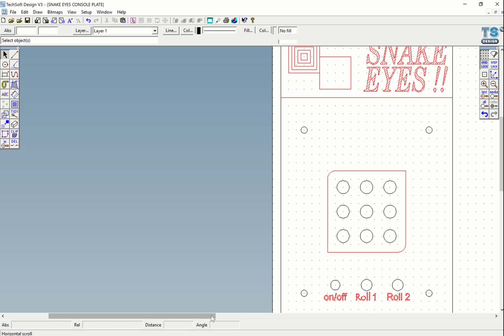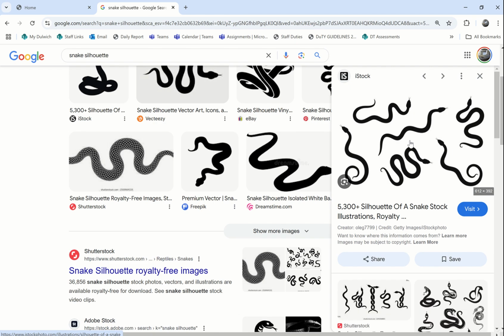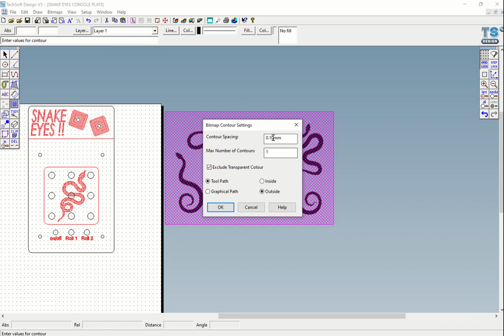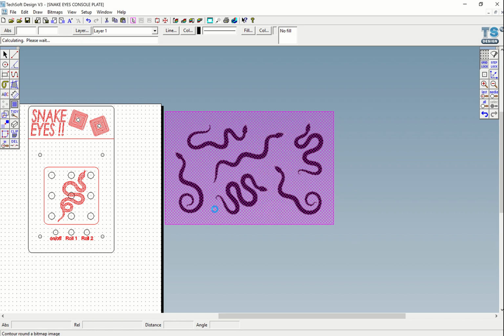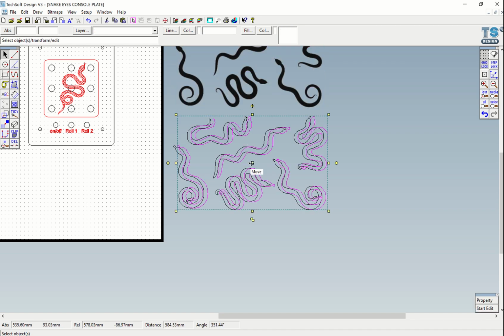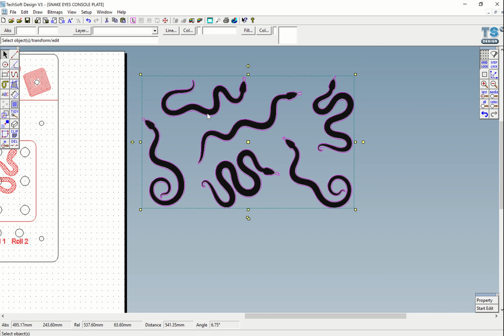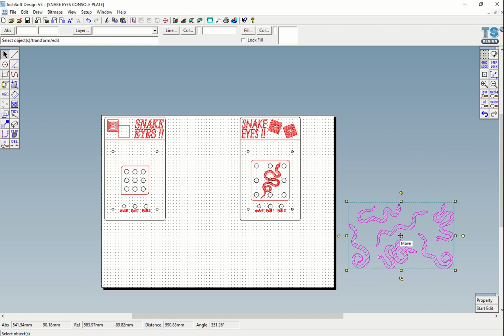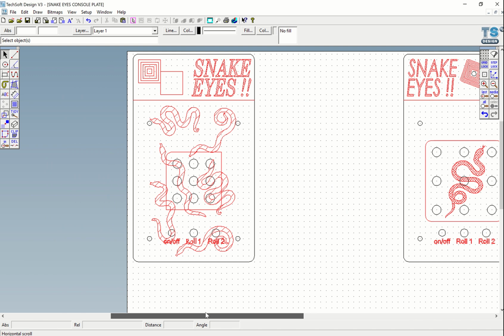Tech soft dice 2